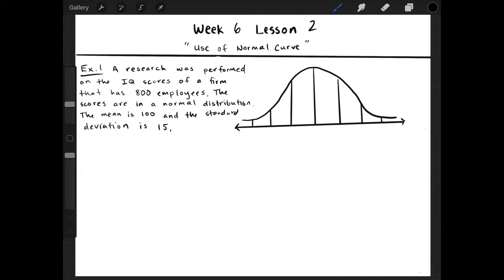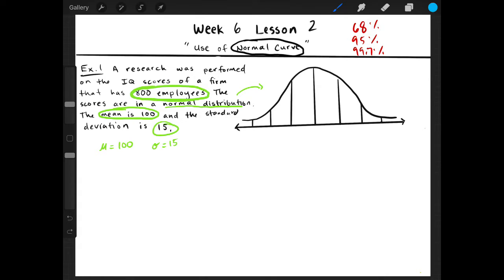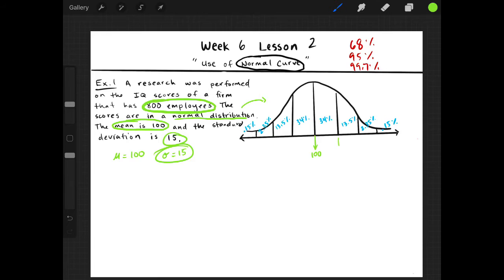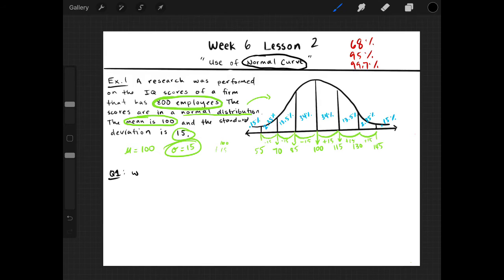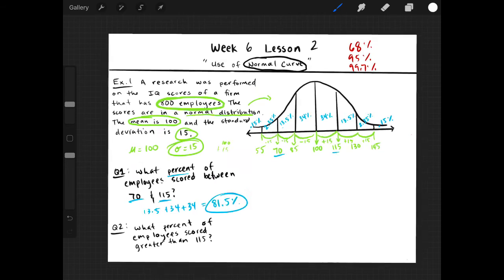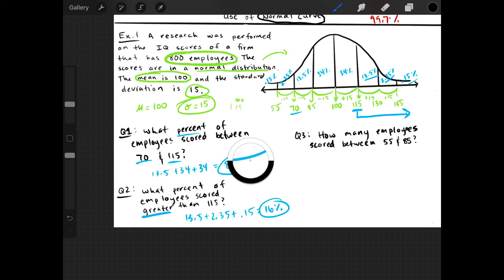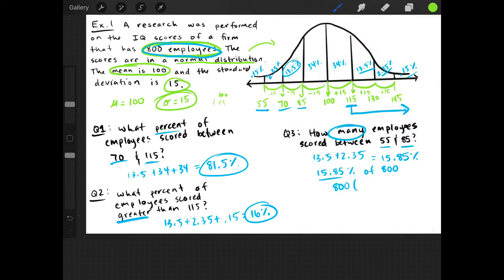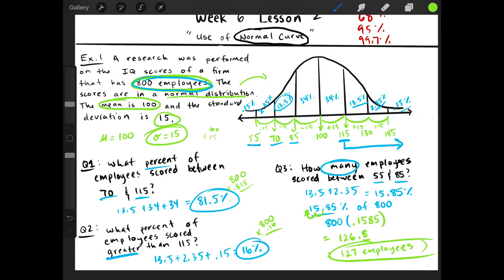Week 6 Lesson 2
Finding Percentages and Amounts of Total with Normal Curve